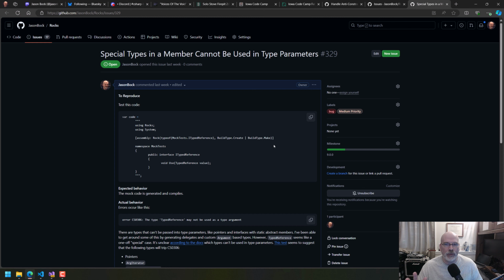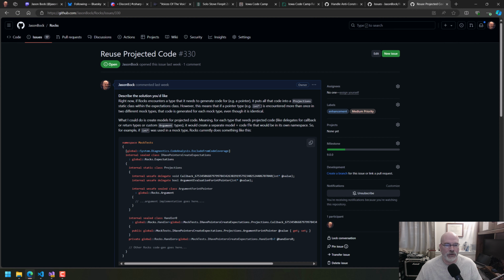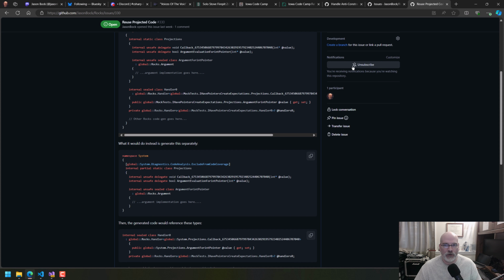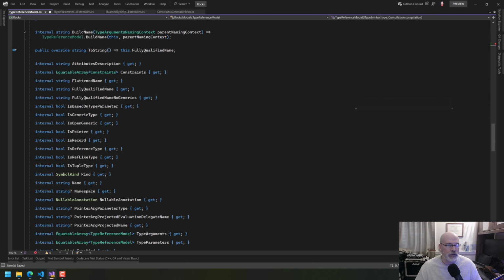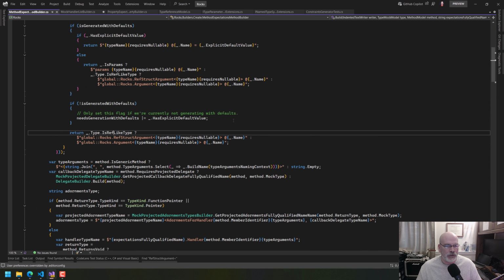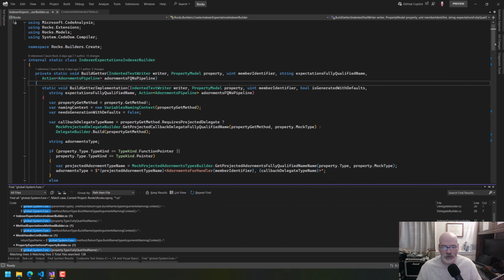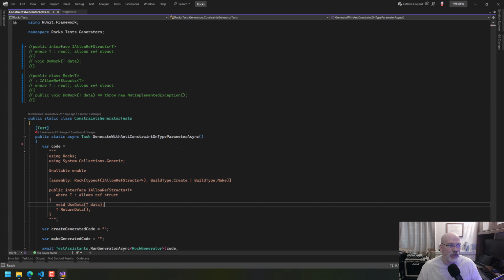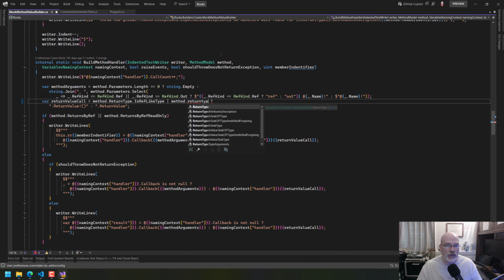FreeCodeSession - Episode 567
In this episode, I talk about a change to make in the future with projected types, I work on handling mock types with anti-constraints, I add checks for anti-constraints in code, I get all but one test to pass, I figure out the issue and get that test to pass, I continue to struggle with outline toggling in VS, I lament about computer noises, and I consider the issue fixed so I update the changelog.